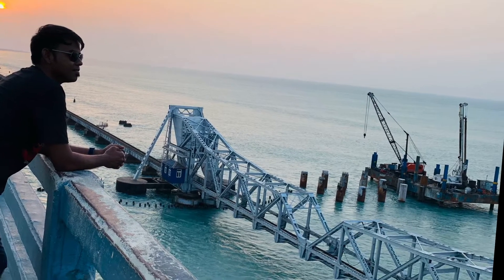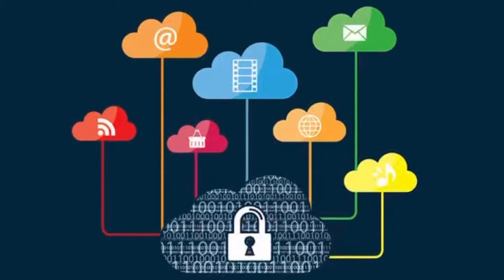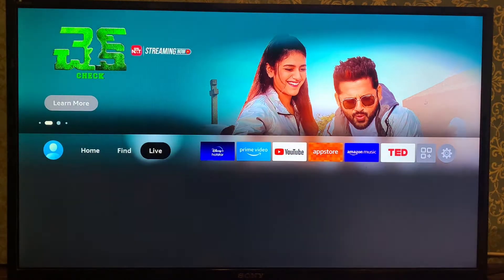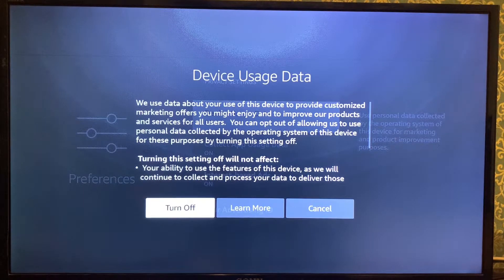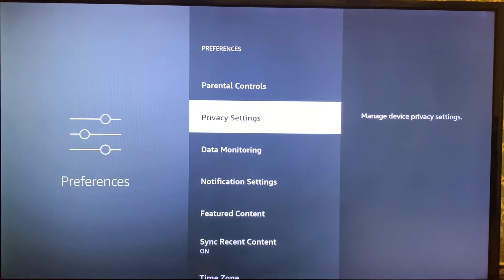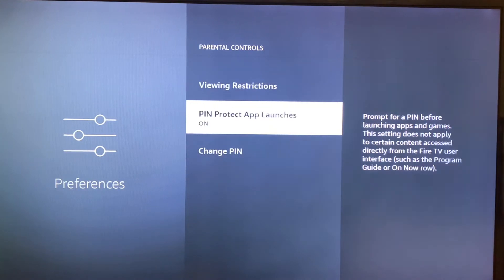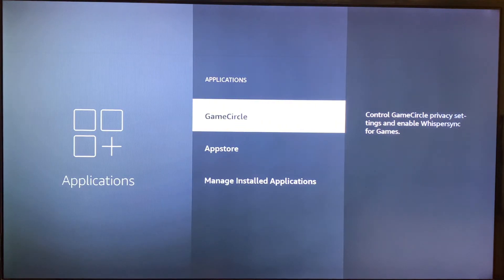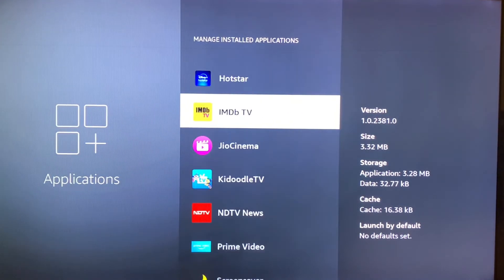Amazon fire tv stick privacy settings | Do this urgently | Fire tv stick latest UI update tricks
Amazon fire tv stick 2021
In this video you will learn how to keep your privacy settings right and how to disable all tracking features like Data monitoring, Device data usage, advertising id, etc.
Amazon has updated UI in this new 2021 stick with privacy settings as well.